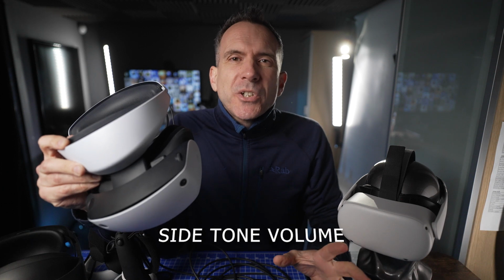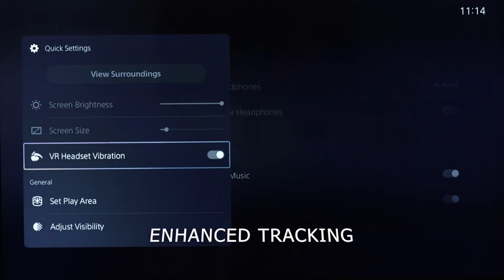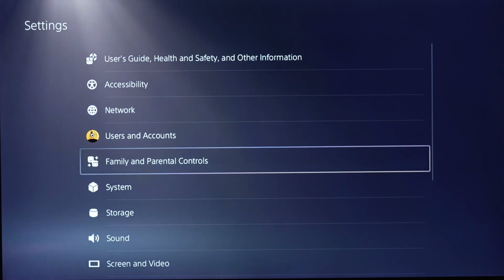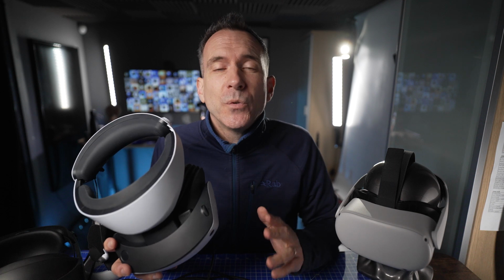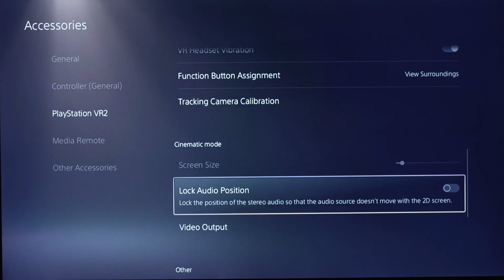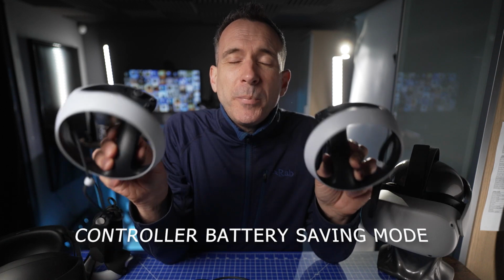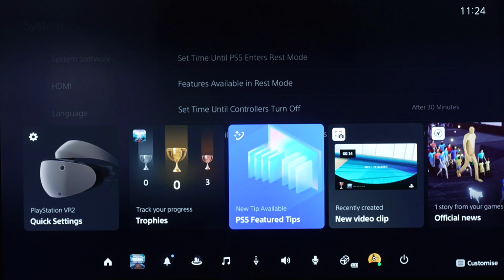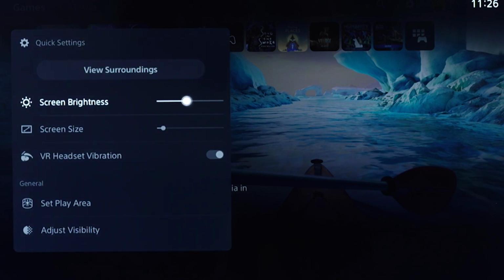PSVR2 Settings You Need to Change BEFORE playing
To get the most out of your PSVR2 you will want to change these 11 settings before you first play.

VR ACCESSORIES:

🎧 Pulse Headphones:
USA (Amazon)
UK (Amazon)

⭐Kiwi Elite Strap:
USA (Amazon)
UK (Amazon)

⭐Kiwi Controller Grips for Larger Hands:
USA (Amazon)
UK (Amazon)

🔋 Anker 10000 Power Bank:
USA (Amazon)
UK (Amazon)

🔋 Destek Tiny Power bank
USA (Amazon)
UK (Amazon)

⭐ Elite Head Strap:

🥽 Quest 2 128GB:
USA (Amazon)
UK (Amazon)

🥽 Quest 2 256GB:
USA (Amazon)
UK (Amazon)

🥽Quest Pro:
USA (Amazon)
UK (Amazon)

🥽 Pico 4:
UK (Amazon)

💻 PlayStation 5 for PSVR2:
USA (Amazon)
UK (Amazon)

In this video Rich from Eat Sleep VR shows you the first settings you should change before yo first play your psvr 2